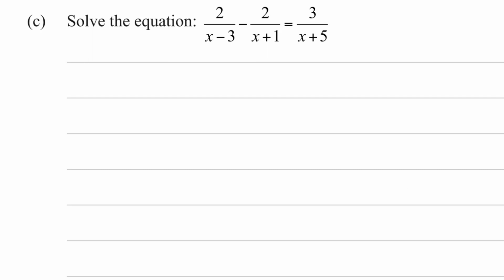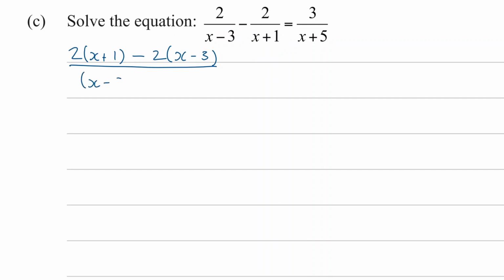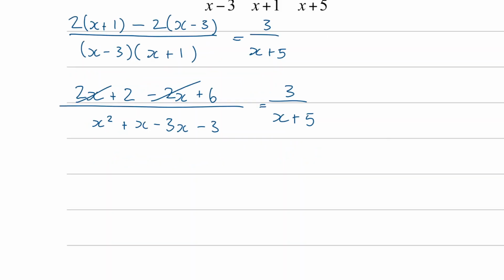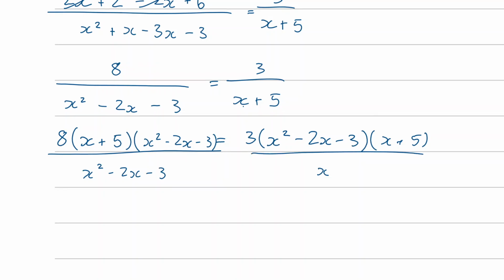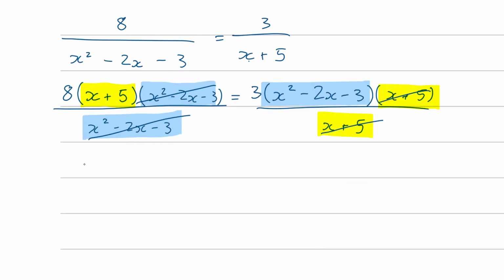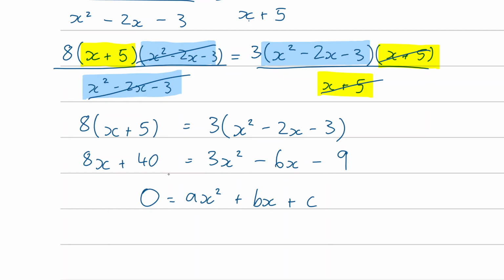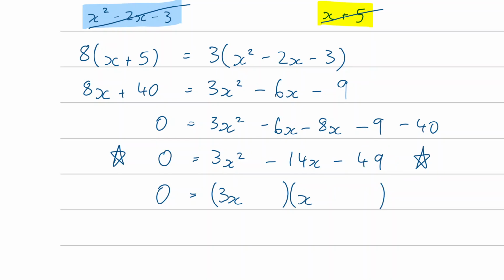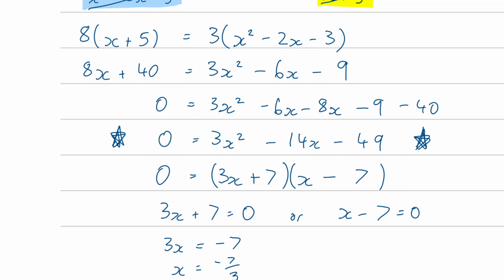NCEA L1 Algebra (MCAT Day 1) 2021 Past Exam - Question 3c